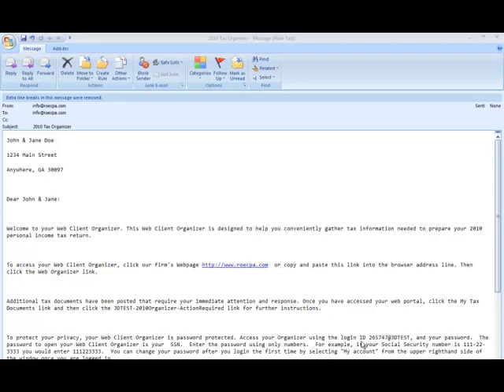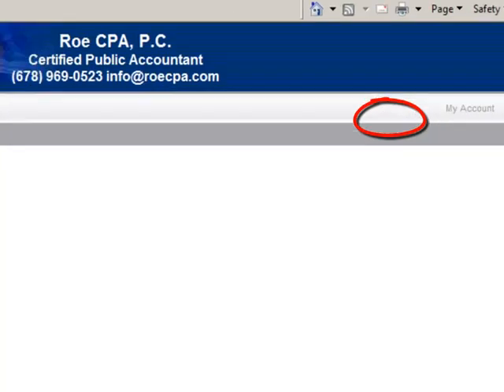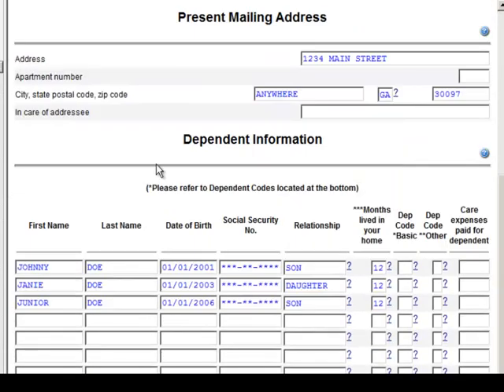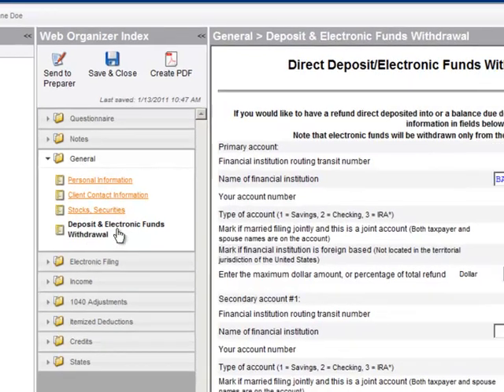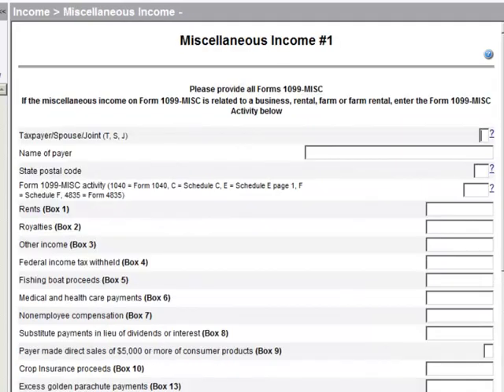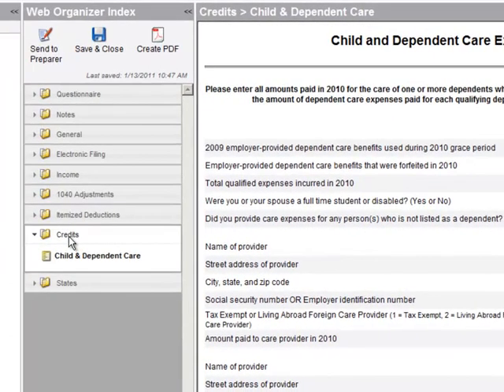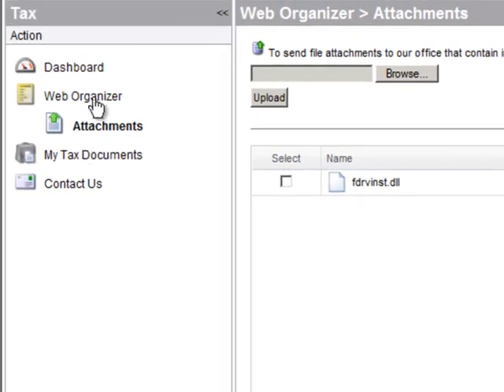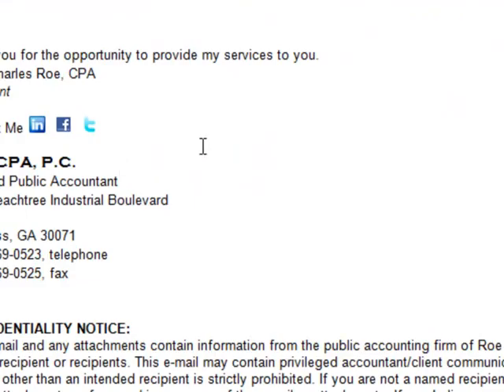Web tax organizer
Instructions for using web portal & web tax info organizer